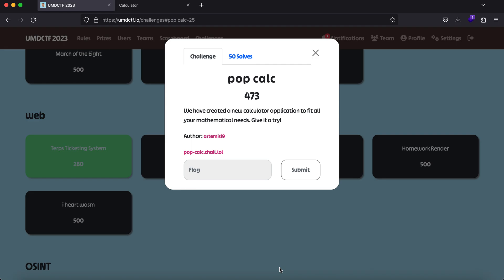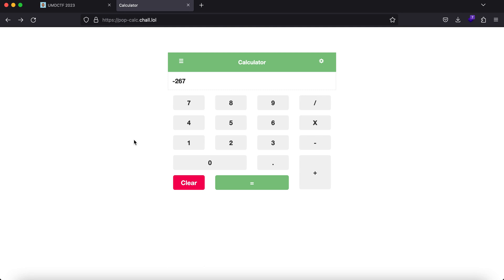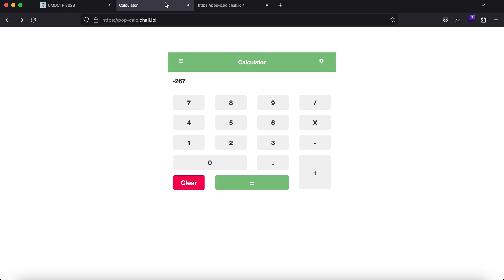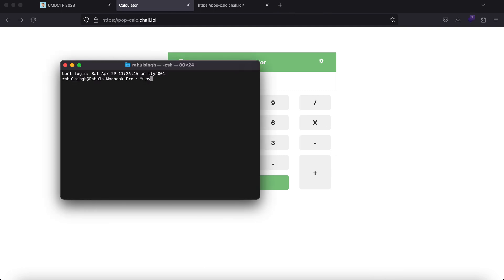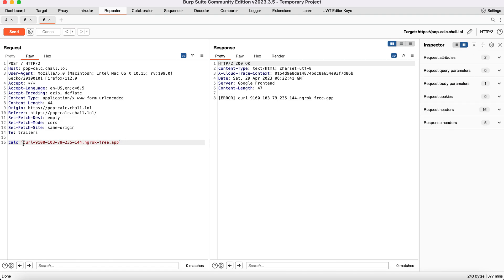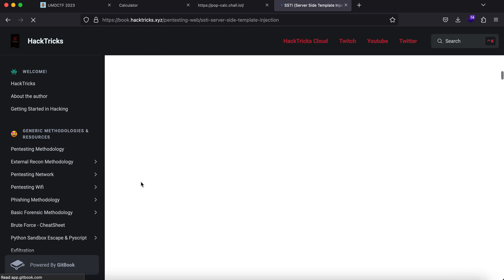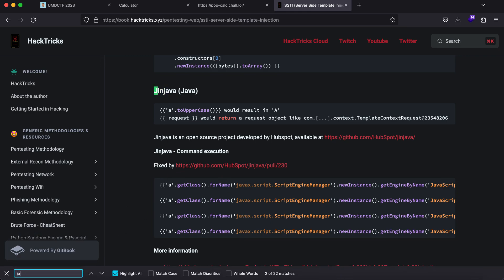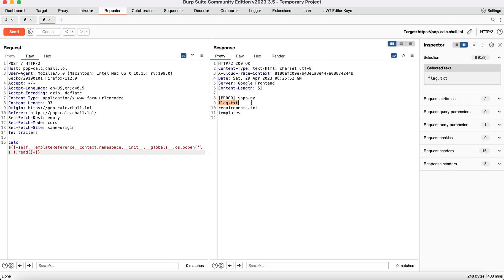Exploiting a calculator for SSTI | UMDCTF 2023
Video Wrietup for the pop calc challenge
Books to get started on hacking:
1. Hacker's Handbook
2. Real World Bug Hunting
3. Certified Blackhat
4. Linux For Hackers
5. Black Hat Python